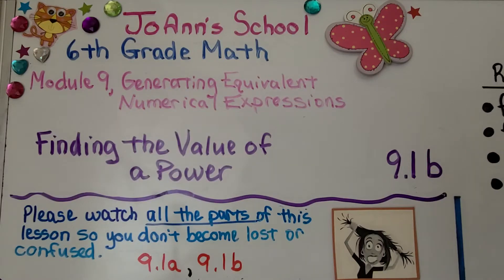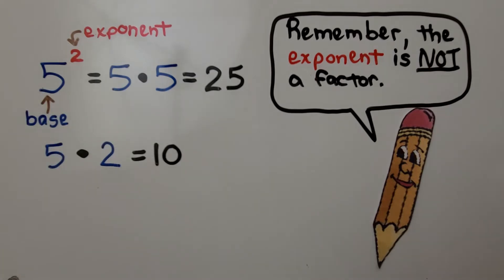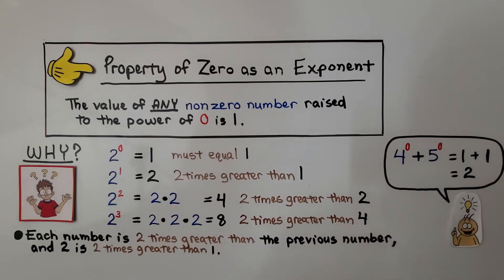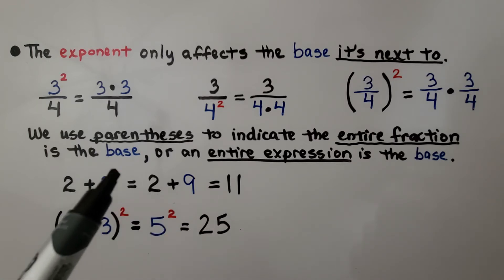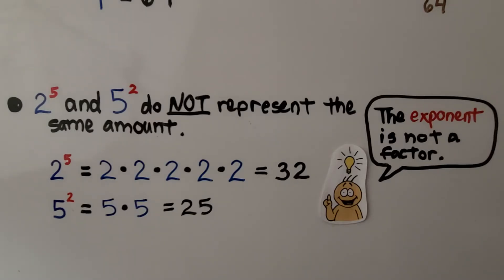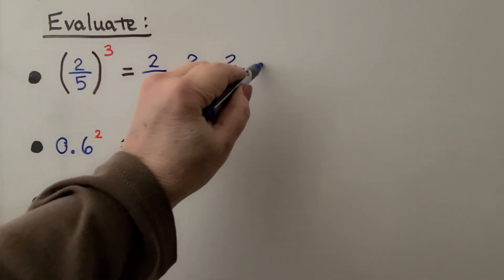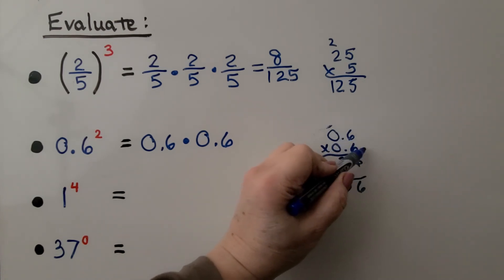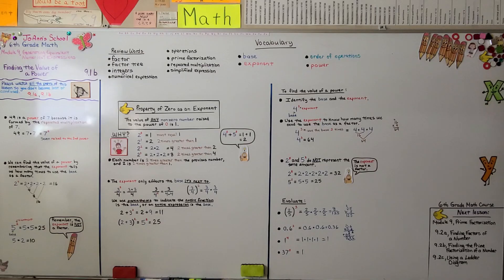6th Grade Math 9.1b, Finding the Value of a Power, Evaluating Exponents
We can find the value of a power by remembering that the exponent tells us how many times to use the base as a factor. Remember, the exponent is not a factor. The Property of Zero as an Exponent states that the value of any nonzero number raised to the power of 0 is 1. We use parentheses to indicate an entire fraction is the base, or an entire expression is the base. We evaluate to find the value of several powers.

Textbook to use:
 Language: : English
 Paperback : 632 pages
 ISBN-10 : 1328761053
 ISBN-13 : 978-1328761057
 Item Weight : 3.26 pounds
 Dimensions : 8.5 x 1.4 x 10.8 inches